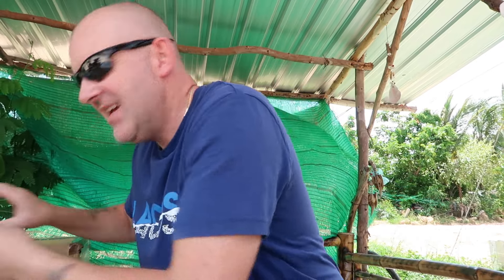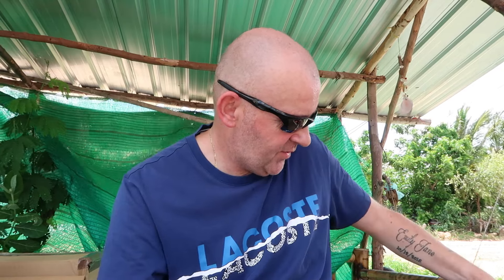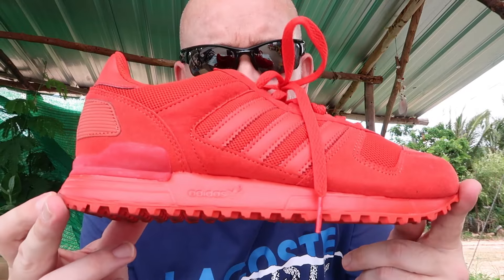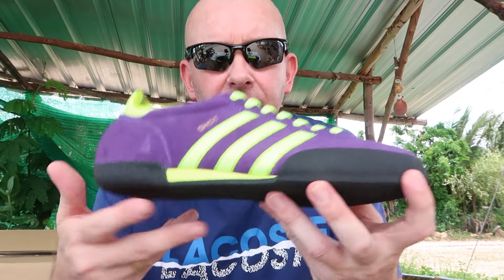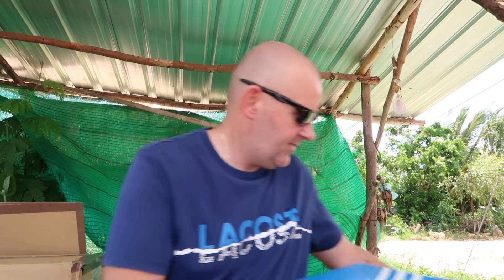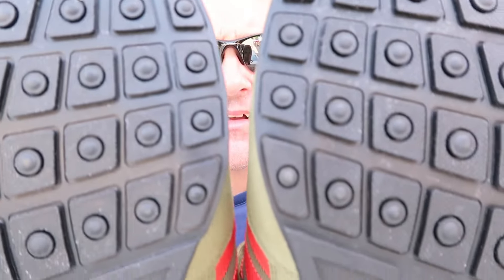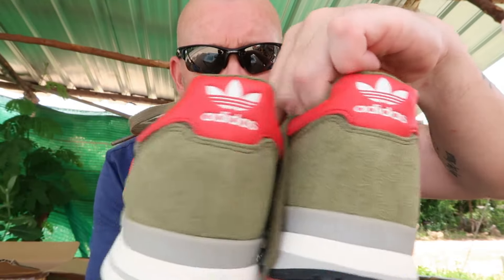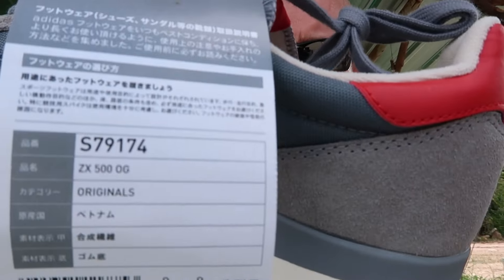Adidas Originals Deadstock 👟👟- NOT SPZL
Here we are back again with some quality pairs of three stripe goodness.
Sick to the back teeth of looking at spzl shoes,so here we are with proper ///